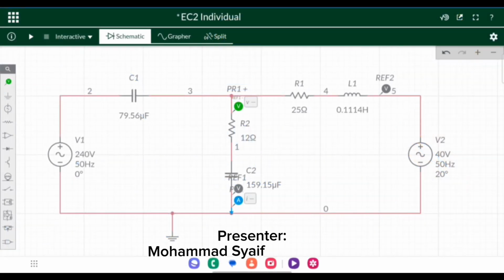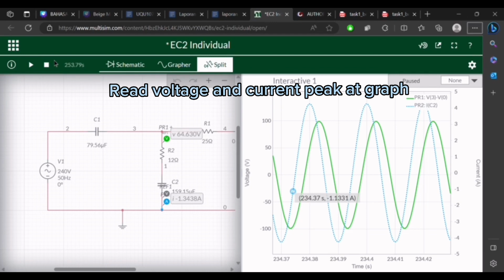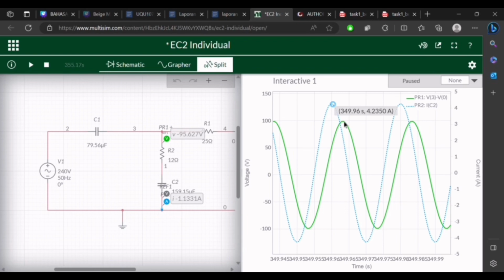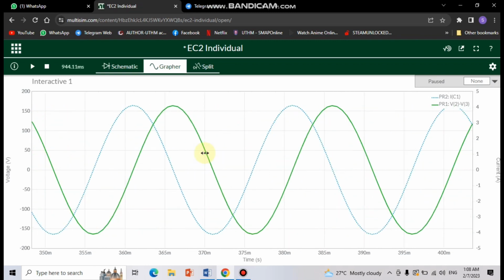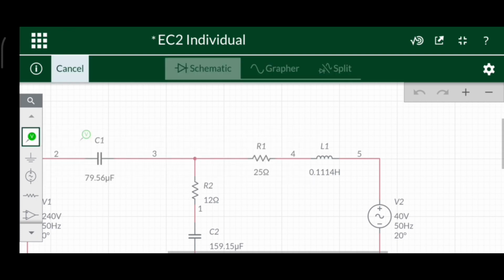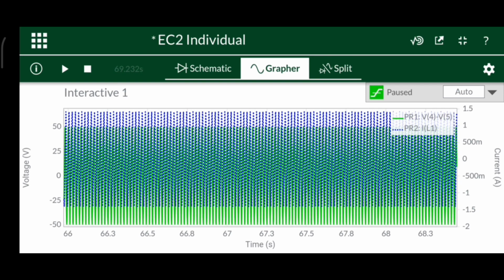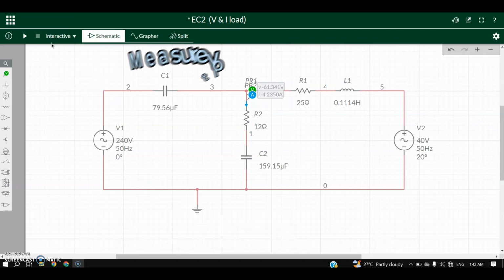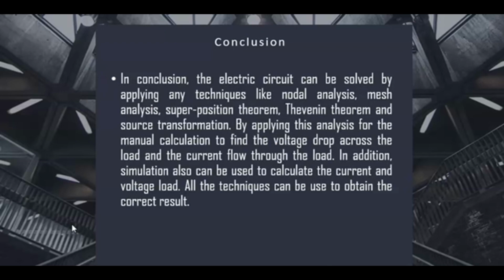Project BEV10403 Electric Circuit 2 (Group 4 Section 2)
BEV10403 Electric Circuit 2